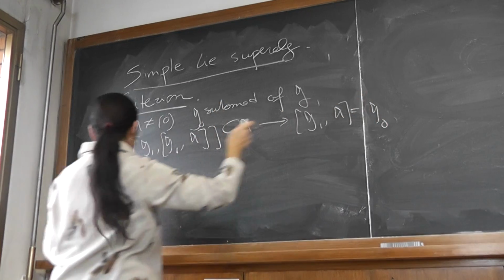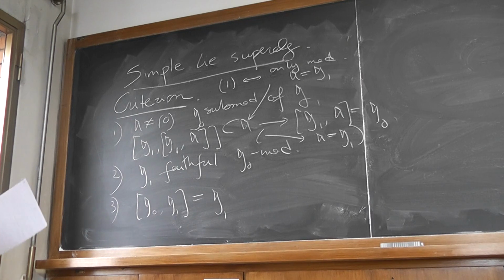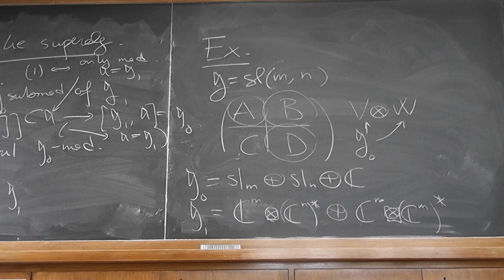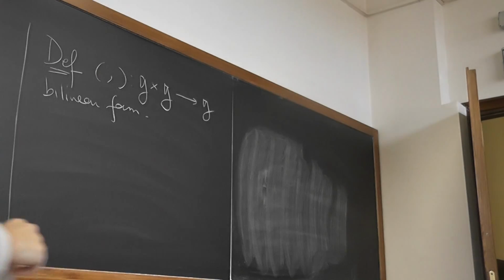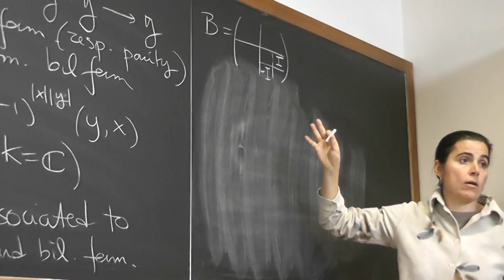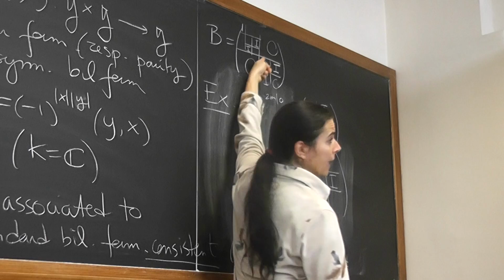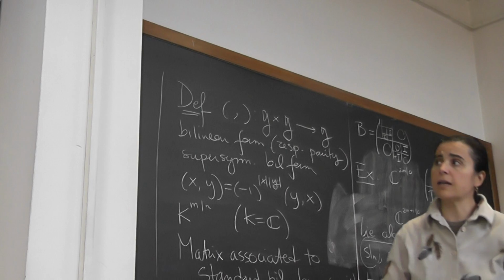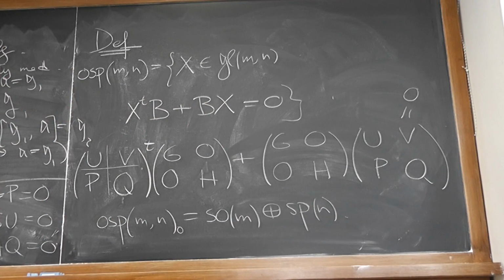2013/12/09 1 di 2